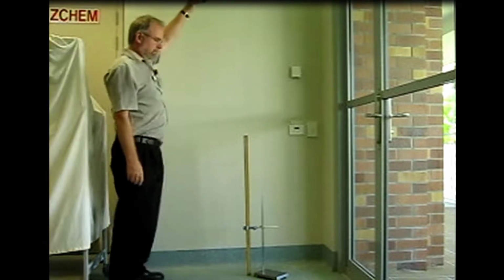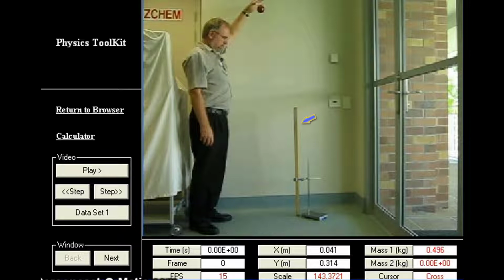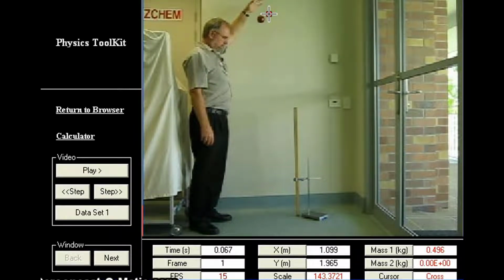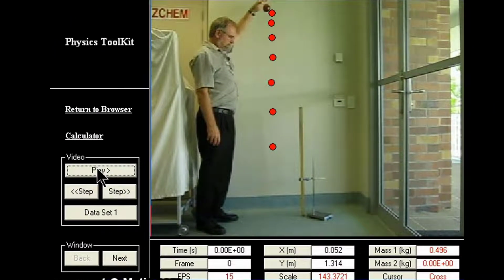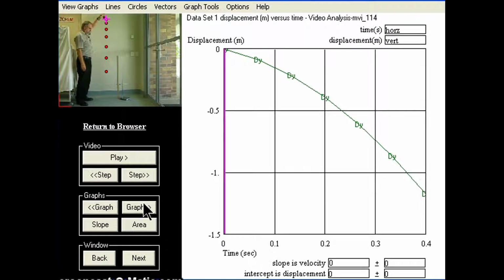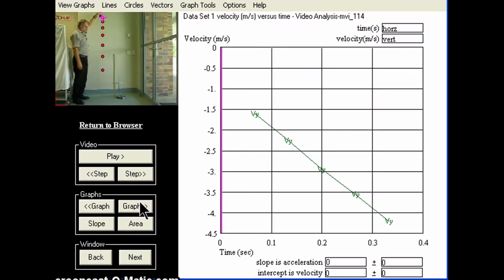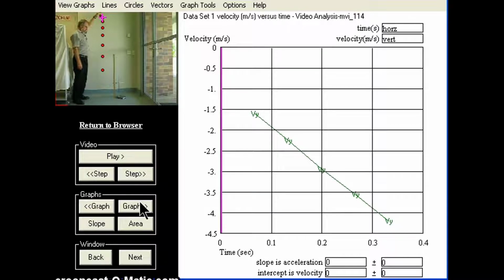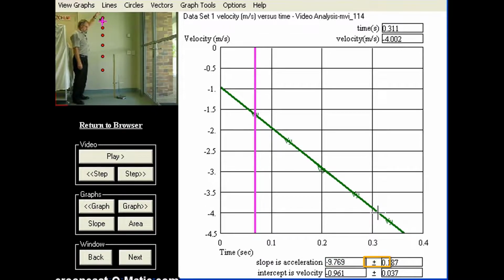Measuring 'g' - the acceleration of free fall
A simple Laboratory experiment to determine the acceleration of free fall - little g!

The only requirements are a video camera and a metre ruler. The required software can be downloaded for free. I used Bob Carlson's "Physics Toolkit" but it hasn't been updated since windows 7 unfortunately. If you have an old pc hanging around, however, it is definitely worth a look:

Actually, you don't even need a camera to see the power of this technique; Bob has many video clips like this one on his site where you can use the built in program to analyse all kinds of moving objects.